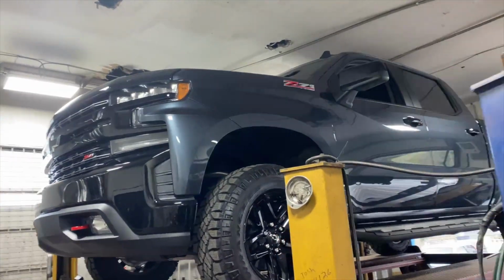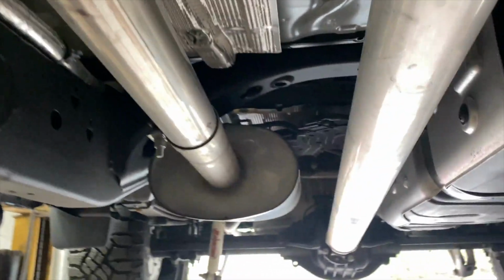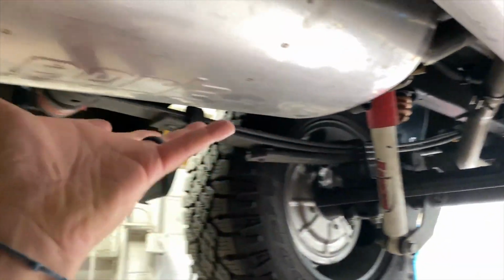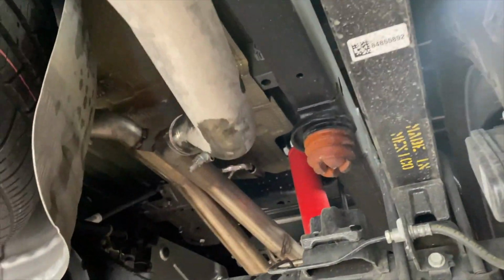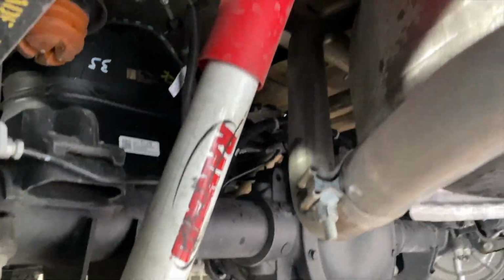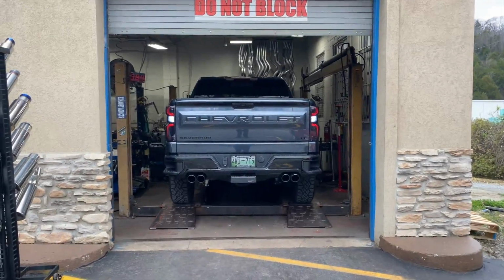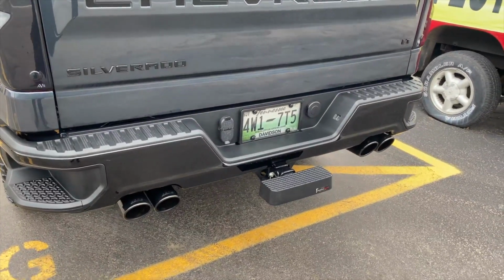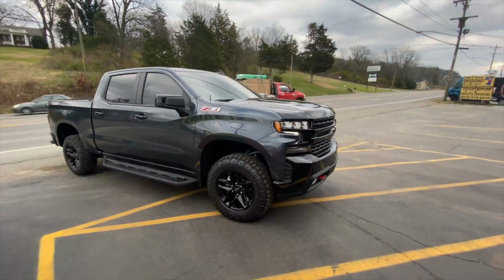2021 Chevy Silverado Z/71 DUAL EXHAUST w/ BORLA TOURING CAT BACK!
2021 Chevy Silverado Z/71 DUAL EXHAUST w/ BORLA TOURING CAT-BACK!